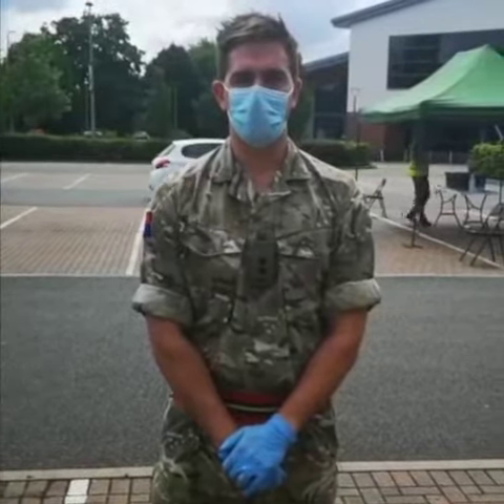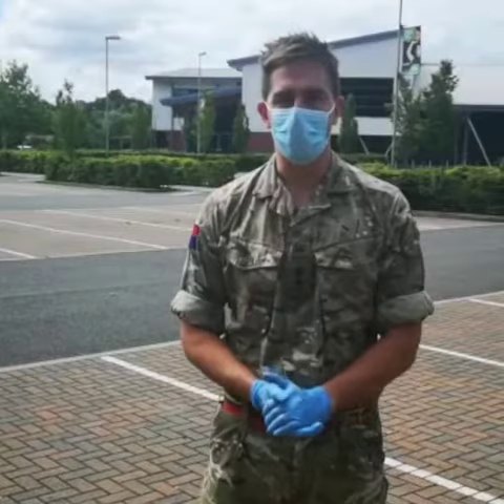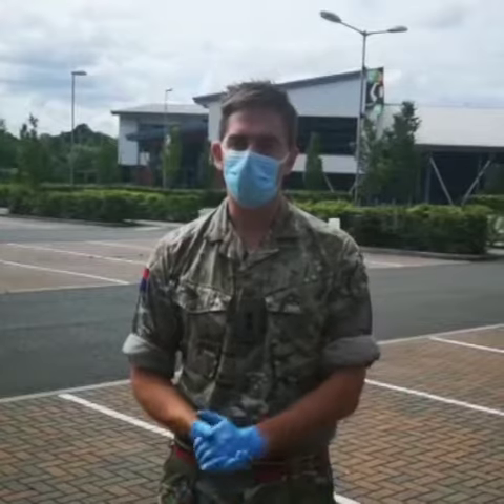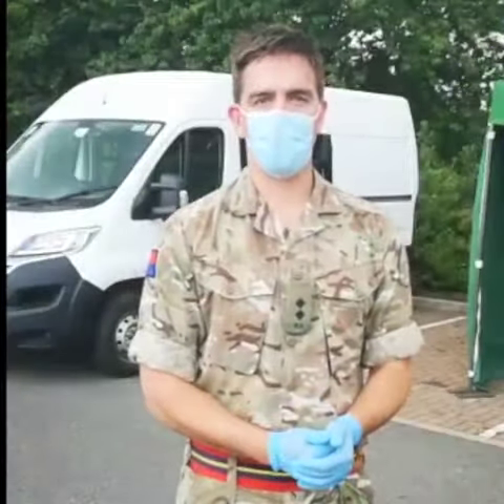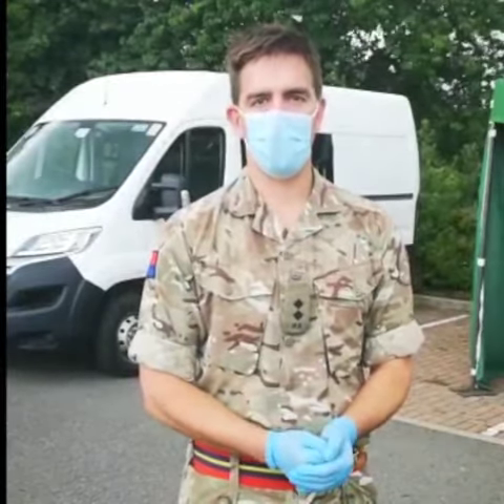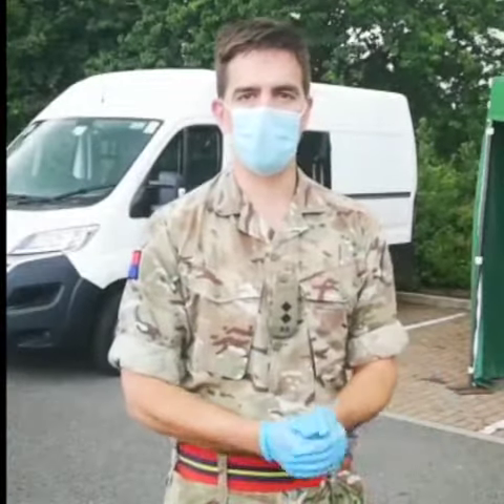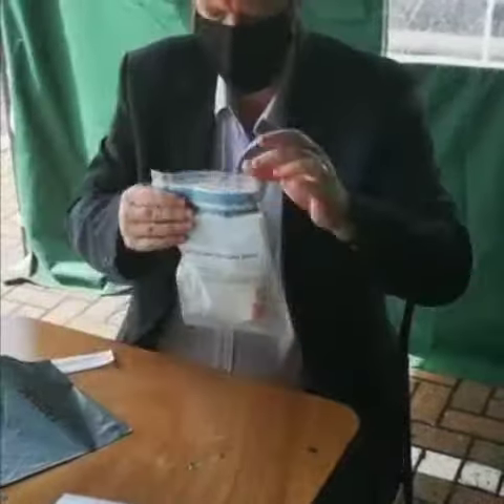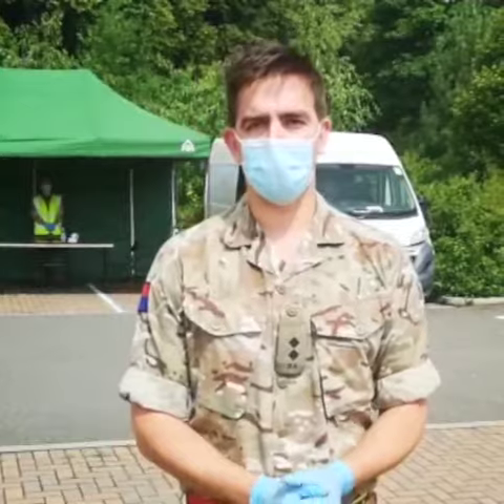Covid-19 Mobile Test Unit - Rugby (10 - 13 July 2020)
Find out more about the Covid-19 Mobile Test Unit, which is in Rugby Between 10th and 13th July 2020. See how quick and easy it is to book and carry out a test for Covid-19